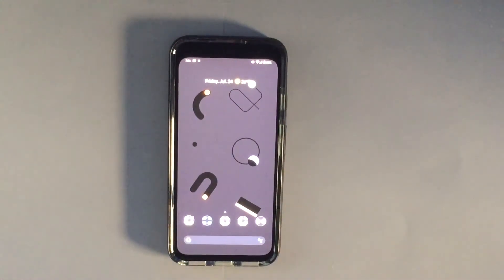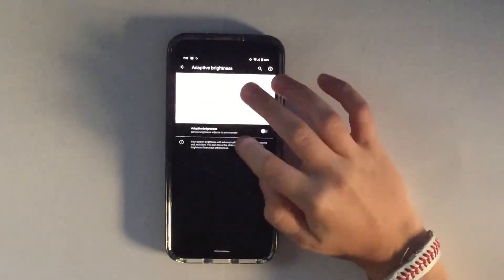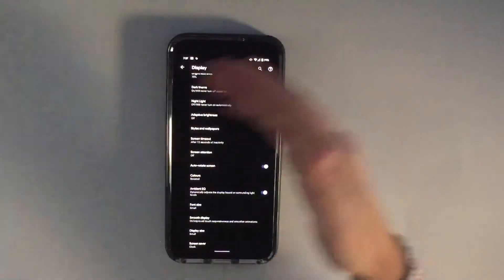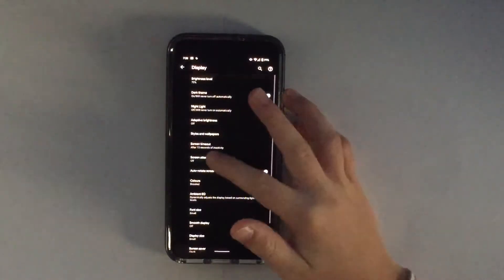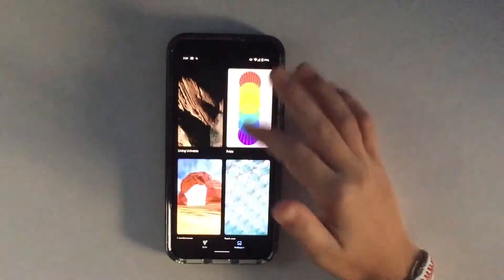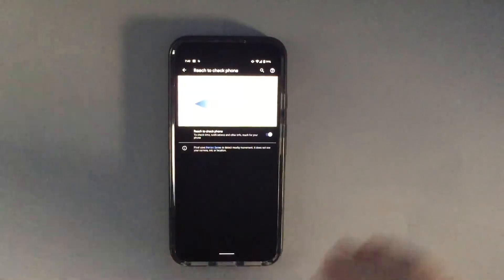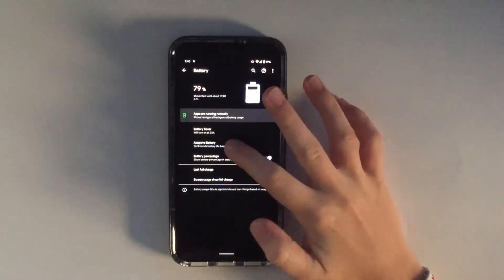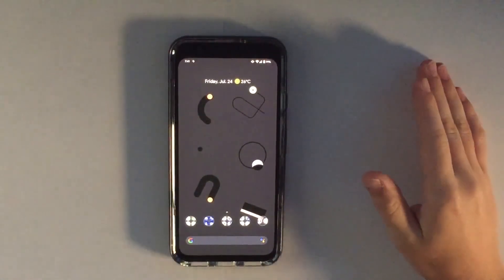Pixel 4 Battery Saving Tips And Tricks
If you enjoyed the video a sub would be amazing me and my bro put a lot of effort into these videos.

Setup:

Monitor x3